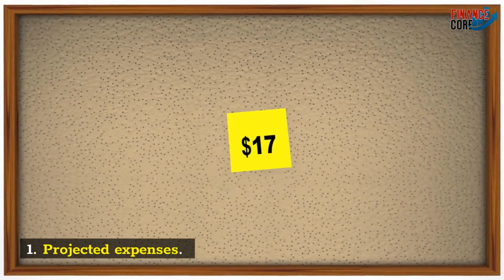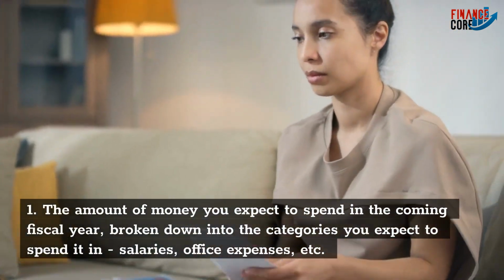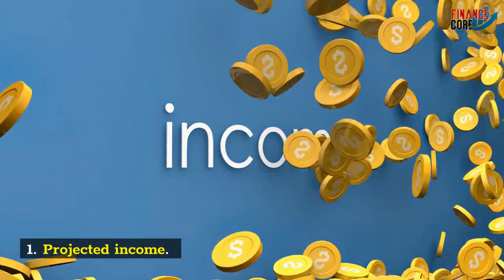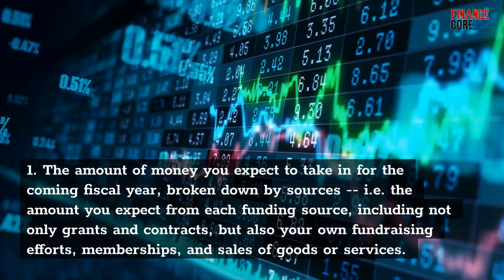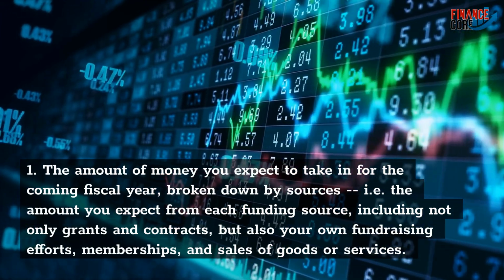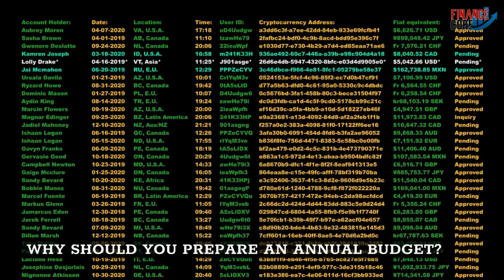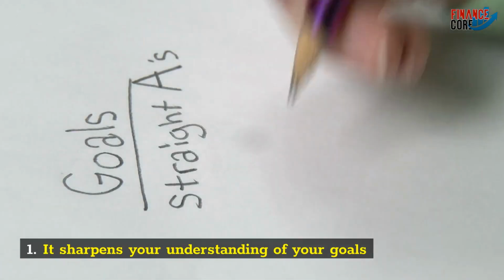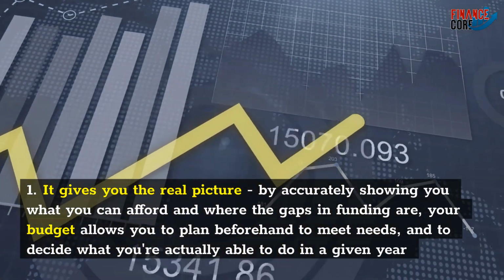How To Budget For The New Financial Year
Devising a budget process that examines the organization's priorities, and using it to produce an accurate, balanced budget for the coming fiscal year will help you keep control of the organization's finances, and will help guide the work of the organization. A rational and accurate budget will allow you to give accurate reports to funders and to spend their money as you have promised. And it will give you clear guidelines about what you can spend and when.
Finance Core